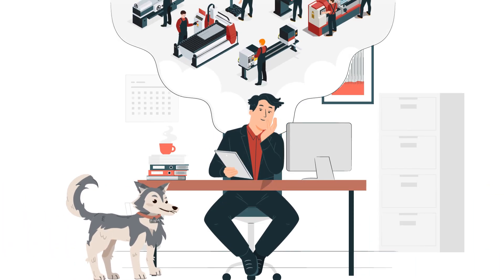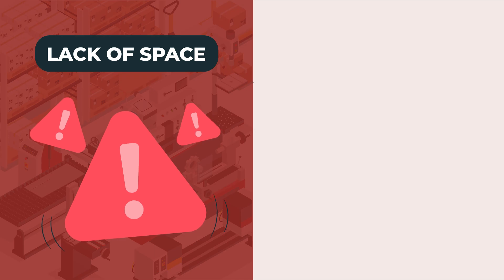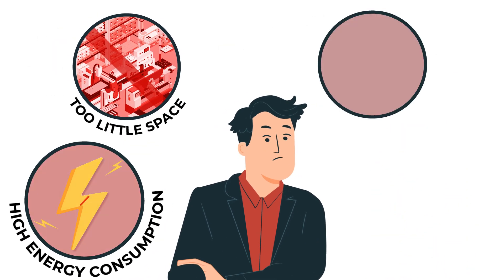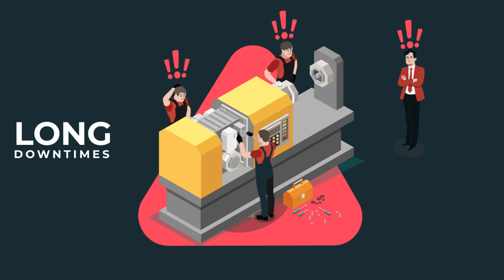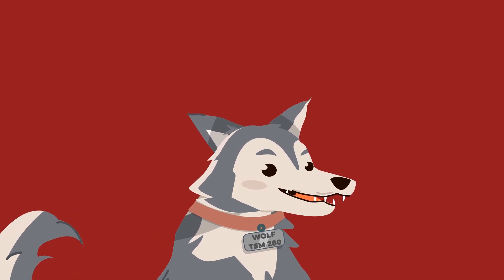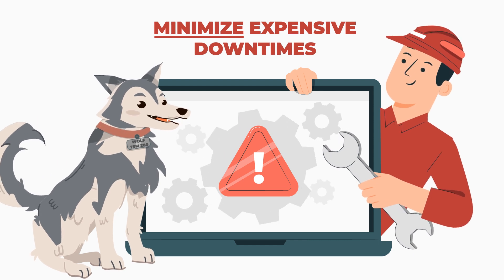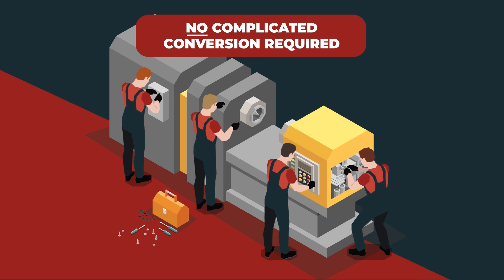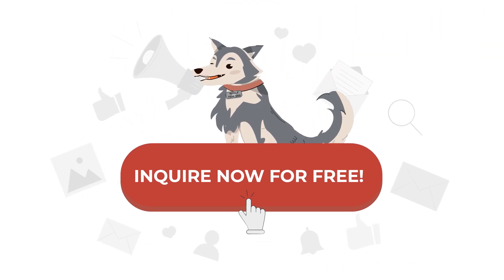Why you need a Wolf TSM 280 rotary transfer machine❓ Our Wolf will show you! 🎞️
✨Are you ready to take your production to the next level? Discover the benefits of our Wolf TSM 280 rotary transfer machine now - your profitable solution for efficient production. ✨

Our Wolf TSM 280 is based on a state-of-the-art rotary transfer principle and is specially designed for the production of parts in medium to large batch sizes of 10,000 to 15 million. For you, this means maximum flexibility and versatile options for processing your workpieces.

Why you also need a Wolf TSM 280❓
Our Wolf will show you! 🎞️